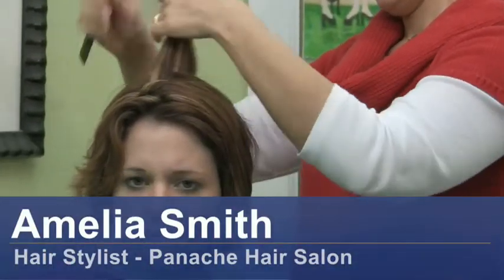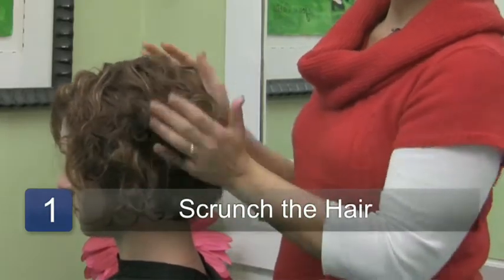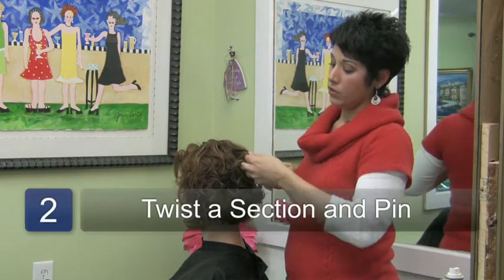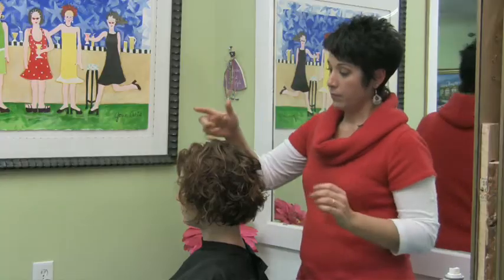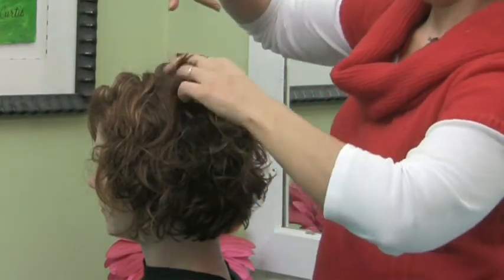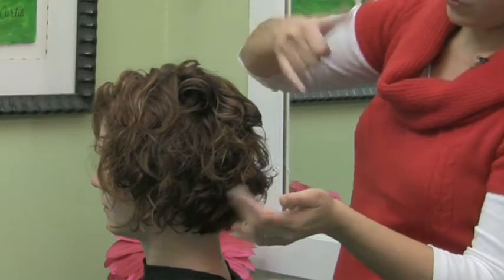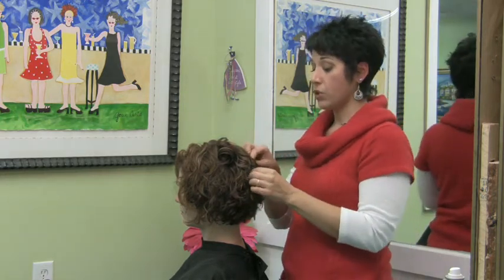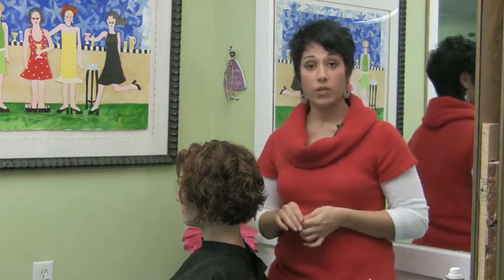Hair Accessories & Styling Tips : How to Pin Up Scrunched Hair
Pinning up scrunched hair only requires you to have hairpins, a styling comb and hairspray. Learn how to pin up scrunched hair with tips from a professional stylist in this free video on hair styling.

Series Description: